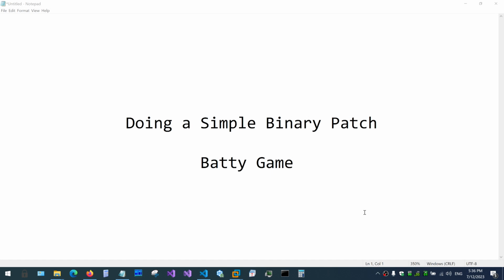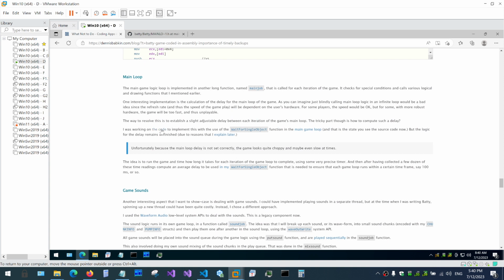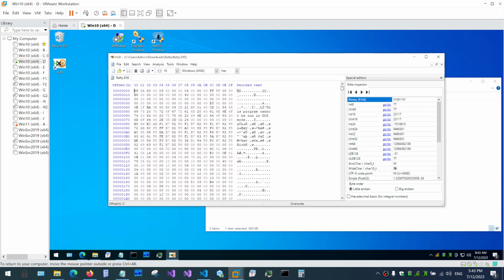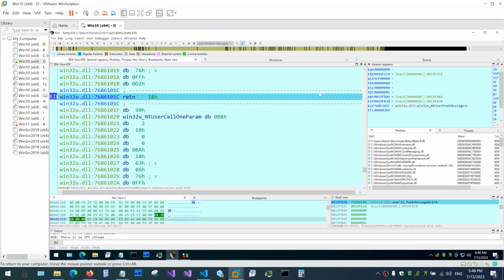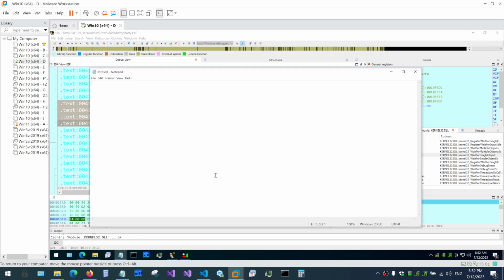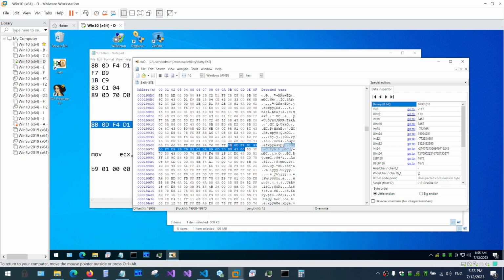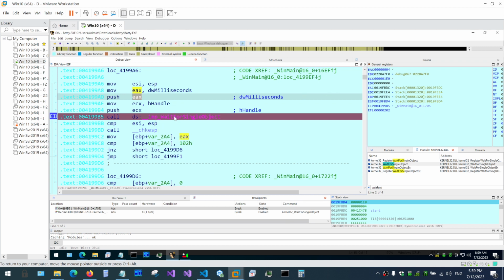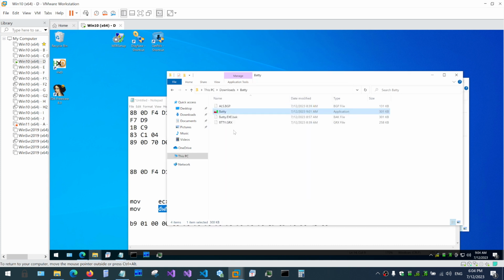Doing a Simple Binary Patch - Batty Game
I am demo'ing a simple binary patch on an 8-bit game that I wrote a while back & lost its source code. It was compiled for the Intel x86 CPU.

4:11 What I am patching - WaitForSingleObject function delay
6:05 Downloading tools: HxD hex editor
7:33 Downloading a debugger/disassembler: IDA Free
8:49 Opening binary file in IDA
9:45 Placing a breakpoint at the point of interest - WaitForSingleObject function in Kernel32.dll
12:28 Breakpoint triggered on WaitForSingleObject, trying to step out to our code (repeatedly pressing F8 in IDA)
14:16 Finding the spot to patch in a disassembled code
15:20 How to display machine code in IDA
16:38 Finding machine code for instructions that we want to patch with - using online disassembler
18:54 Finding where to patch in the hex editor
20:04 Applying the binary patch in the hex editor
20:54 Reference to "The Martian" movie where Mark Watney was applying a patch to his rover
21:21 Testing our binary patch in IDA
23:21 Oops, my patch didn't work 🤦 - checking why ...
23:48 Fixing the issue with another patch
25:30 Checking the second patch with IDA
26:46 It worked!
26:53 Checking final patch